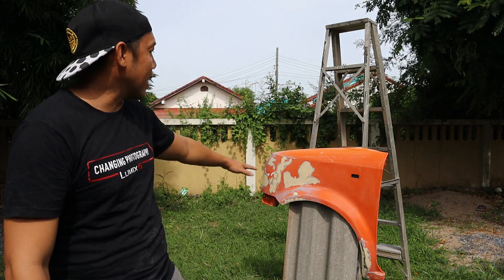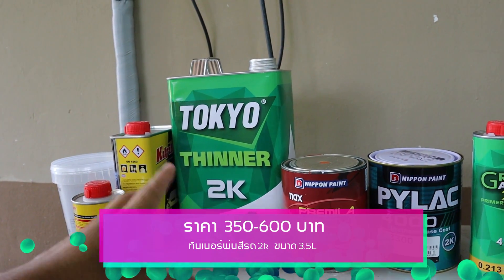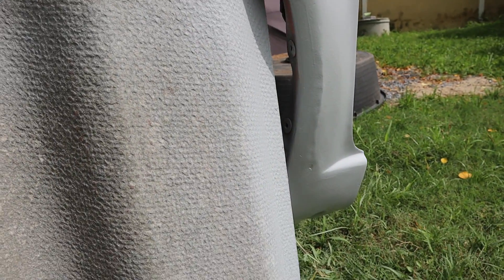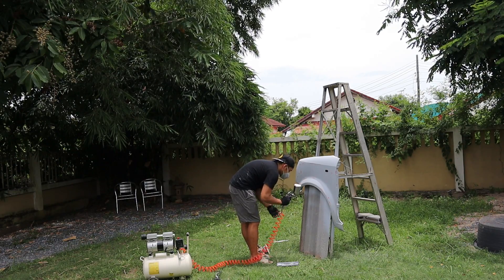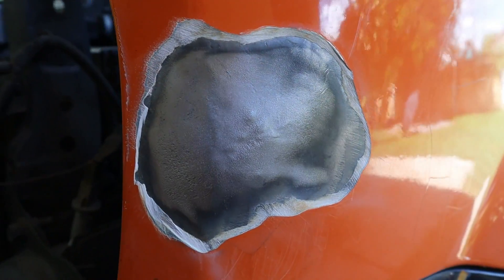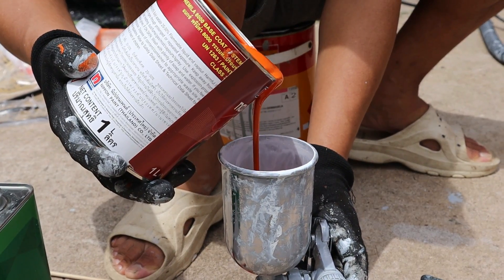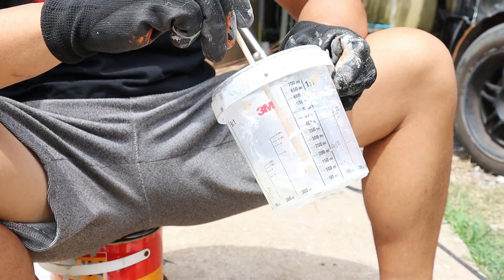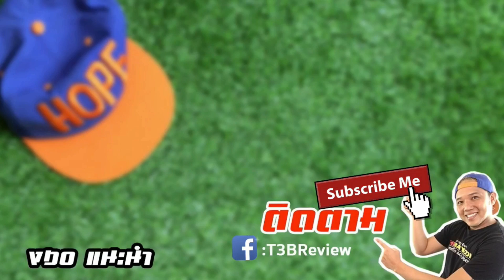วิธีพ่นสี 2k ซ่อมสีรถเอง EP3 DIY CAR #08 l T3B DIY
ของต่างๆหาซื้อได้ตามนี้
Shopee

ข้อสงสัยฝากไว้ใน Comment นะครับ

ไม่มีสินค้าจำหน่าย !!! รีวิวเท่านั้นครับ